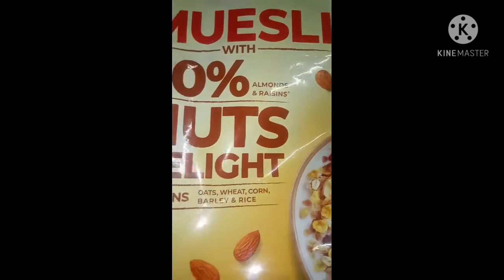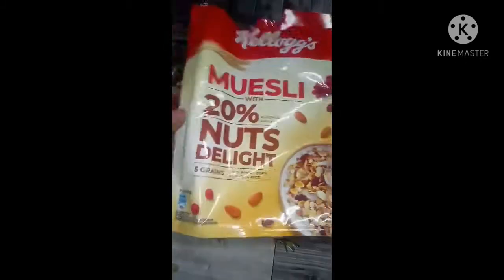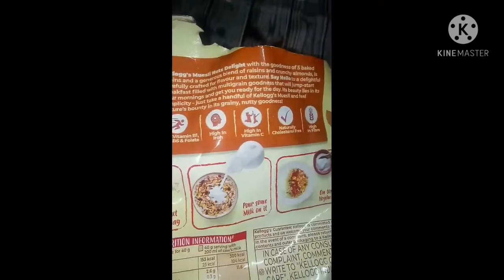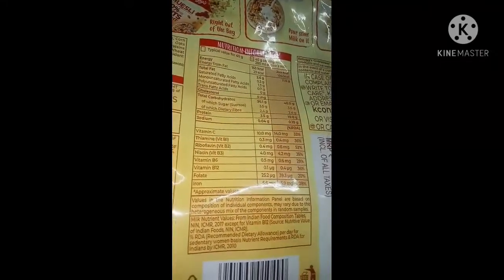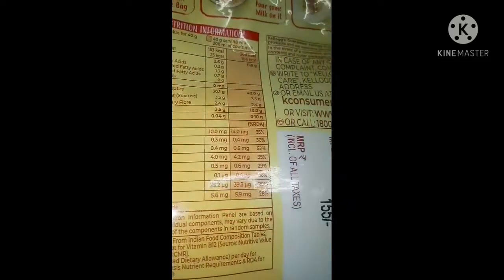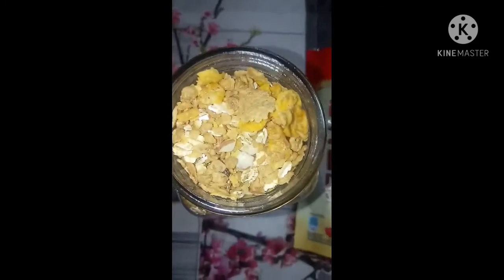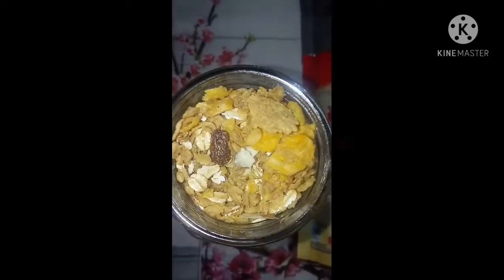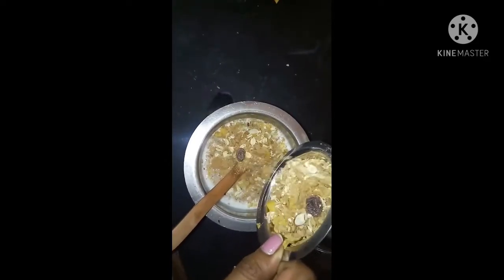krlloyys muesli 20% nuts delight oats reviw in telugu // weight loss helathy breakfast in telugu